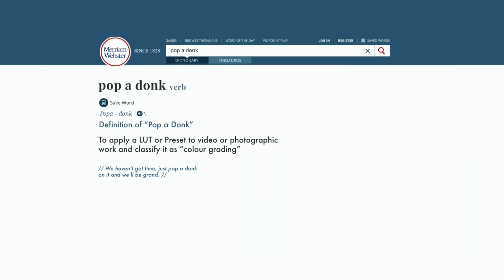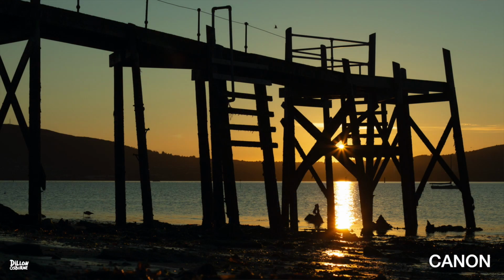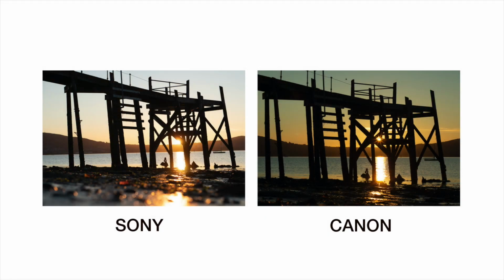A beginners look into colour science in cameras - Sony vs Canon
This is a debate that is discussed a lot and I have never really understood everyones obsession with it, so I decided I wanted to test it out with photos myself and see if I felt it was as important as everyone was making out...

// Wanna see more for me? //

// MY GEAR //
Phone Camera
Main Camera: Sony a7iii
Vlog Camera: Sony a6300
Photo Camera

Onboard Mike - MKE 400 Shotgun
Indoor Mic - MKE 600 Shotgun Long One
Studio VO Mic - MK4 Digital
My Daily Wireless Set Up - Wireless Digital Lav
Commercial Wireless Set Up - AVX Wireless Lav

Phone Lens
Phone Case
Vlog Lens Lens: Sony
Photo Wide Lens
Photo Long Lens
Phone: iPhone 11 Pro Max
Gorilla Pod: SLR Zoom
Cheaper Mic: Rode Video Micro